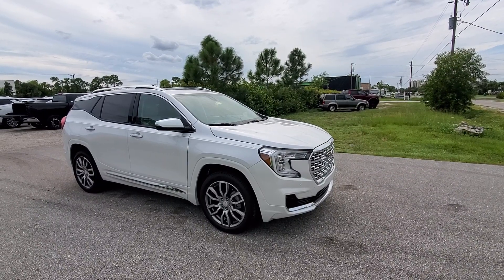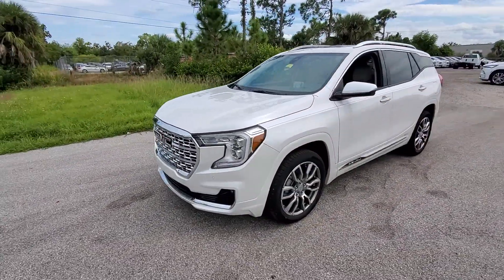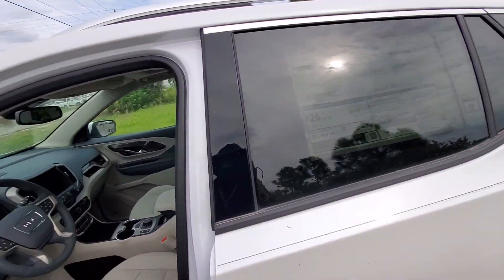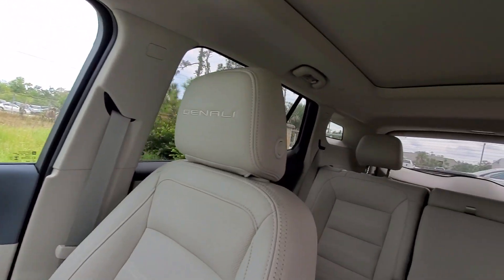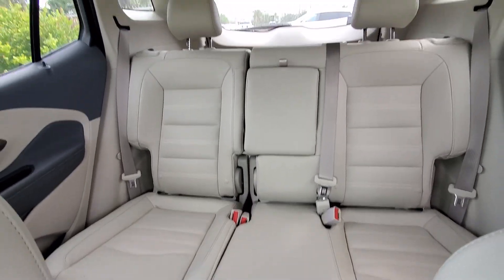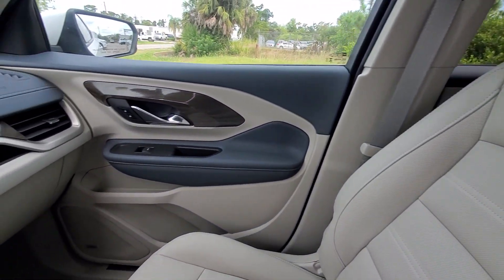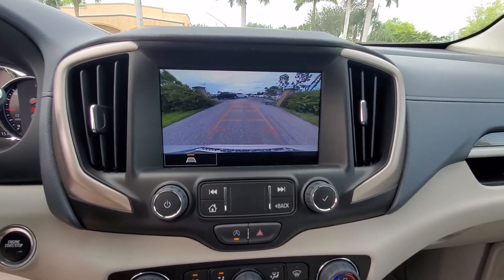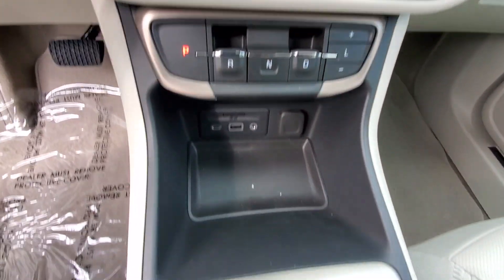2023 GMC Terrain Cape Coral, Estero, Bonita Springs, Naples, Fort Myers T23742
White Frost Tricoat New 2023 GMC Terrain Denali available in Fort Meyers, Florida at Dixie Buick, GMC.  Servicing the Cape Coral, Estero, Bonita Springs, Naples, Fort Myers, FL area.